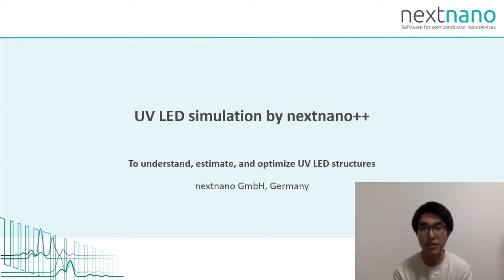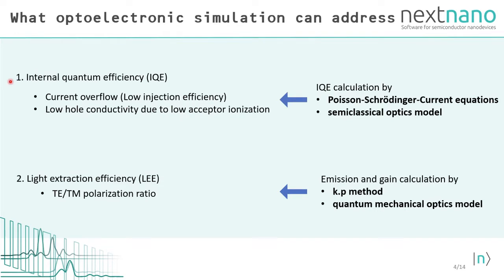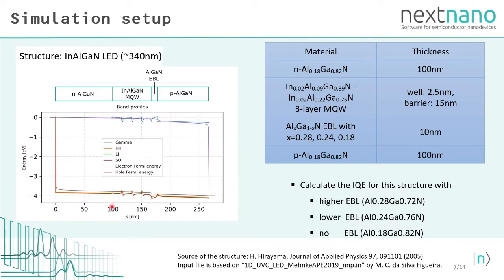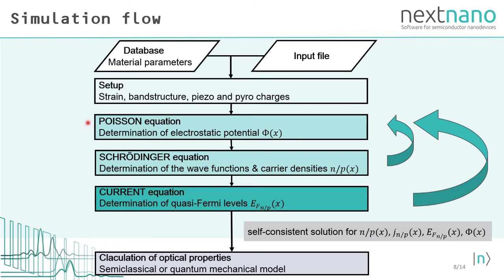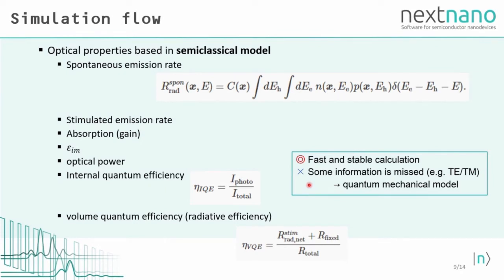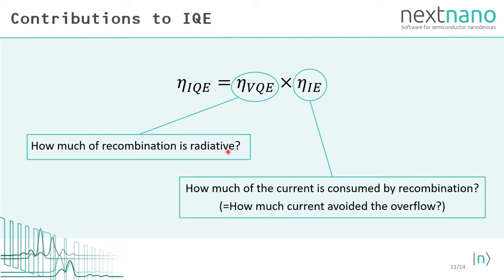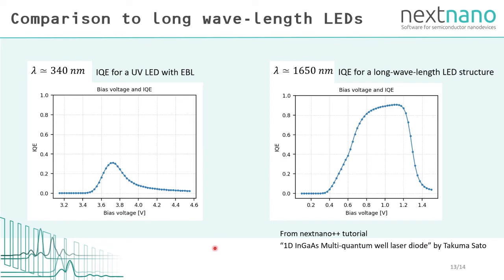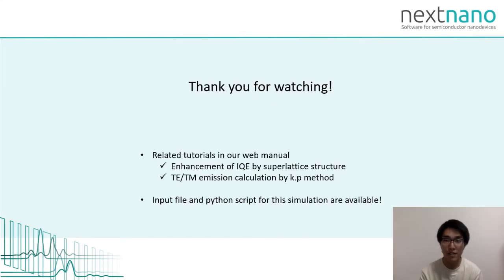UV LED simulations with the nextnano software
Naoki Mitsui explains how to simulate an ultraviolet LED using the nextnano software in order to understand, estimate and optimize LED structures.

He revisits the effect of the electron blocking layer (EBL) and quantitatively evaluates the internal quantum efficiency (IQE).